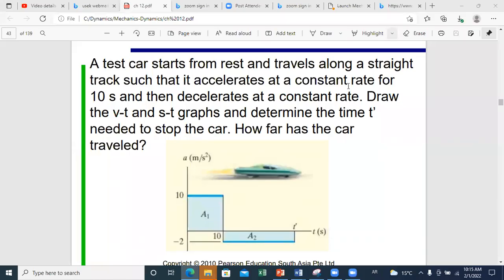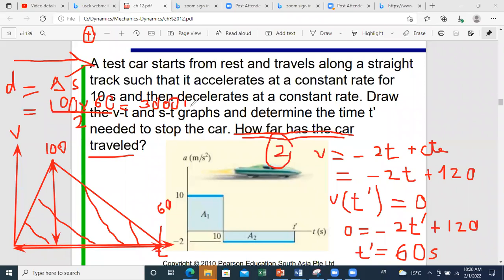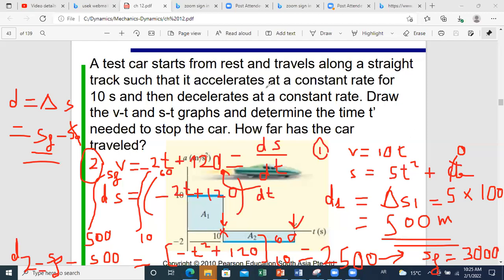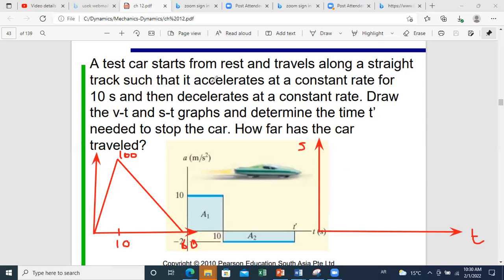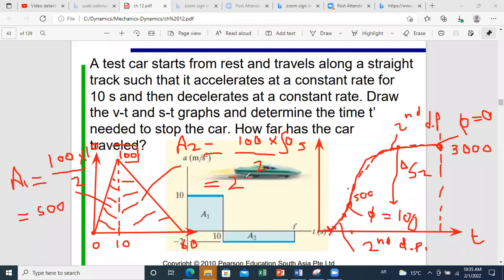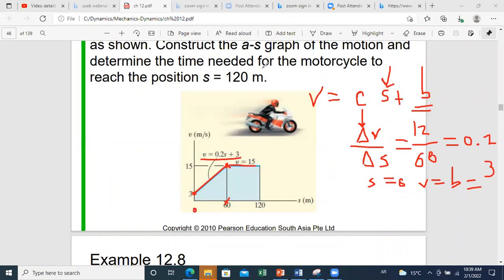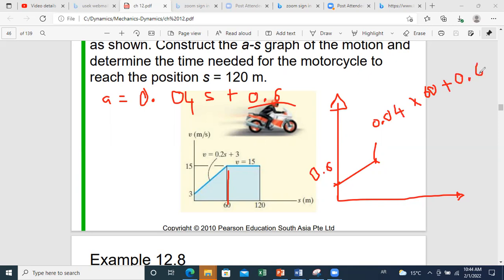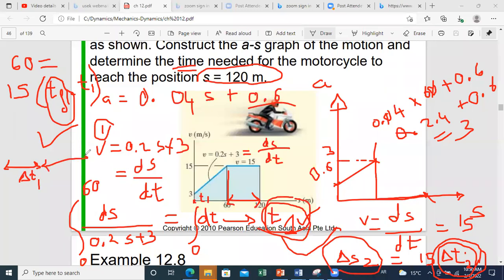SP22 - Chapter 12 - Part 4